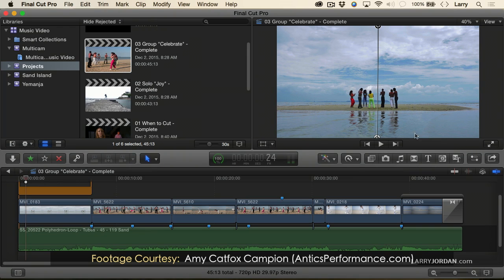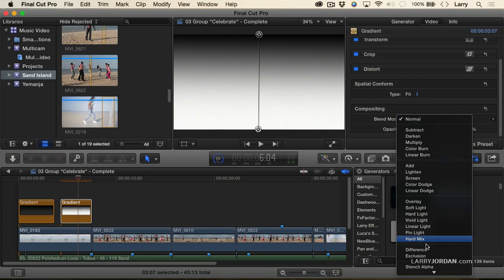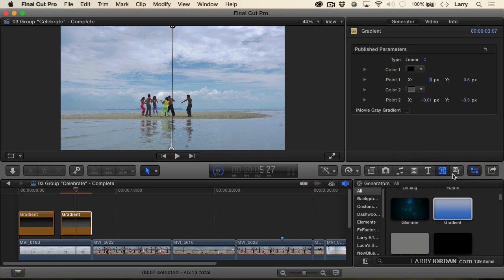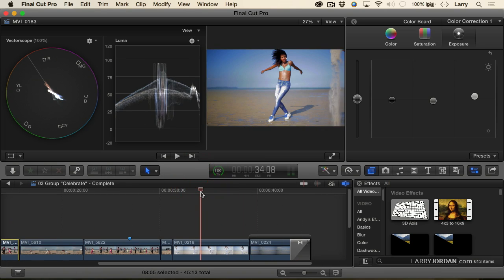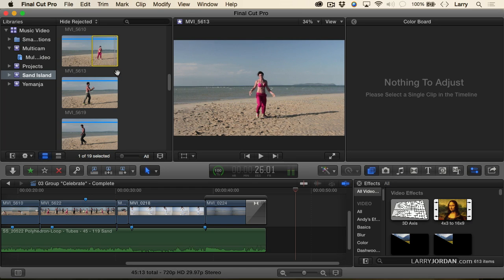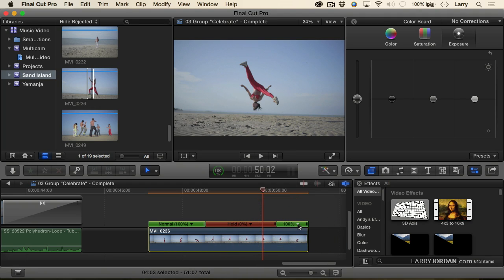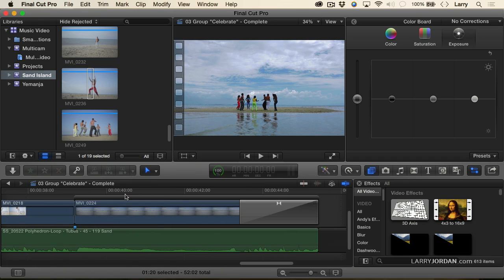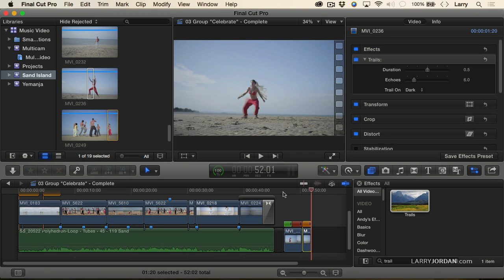Creating Music and Dance Video Effects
- The best drama, dance and music videos all start with a story. But, from there, they quickly diverge. Some music videos document a performance, while others create an interpretation of a performance. Some are very clean, while others showcase style over substance. And once you add dance to a music video, the rules change again. In fact, there are an infinite number of ways each of these could be edited. In our "Edit Music and Dance Videos" webinar, Larry Jordan explores some of the different editing techniques and challenges specific to editing dance.

In this short video tutorial, excerpted from our webinar, Larry shows how to create a variety of visual effects that are often used in dance and music videos.